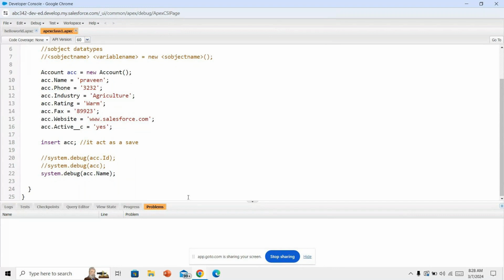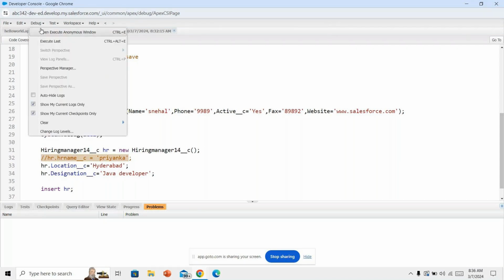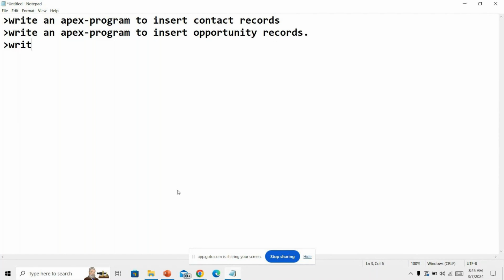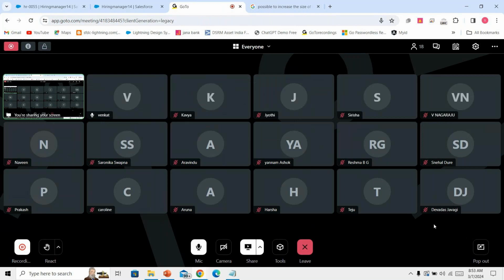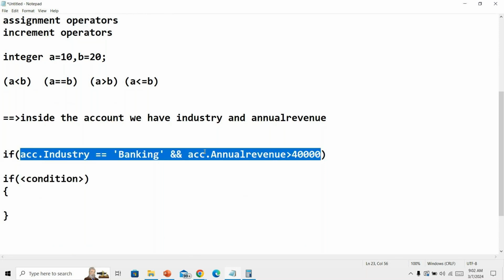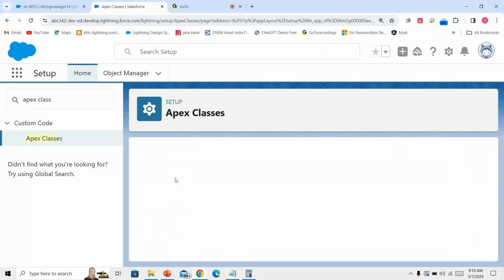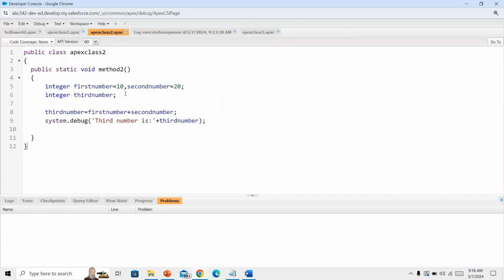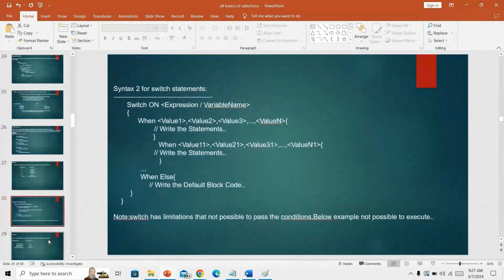Salesforce Development Demo 03 | Salesforce Apex Tutorial for Beginners | Apex Salesforce Training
Welcome to Salesforce Development Demo 03 by Harsha Trainings! 🌟 In this tutorial, we'll continue our journey into Salesforce development, focusing on Apex, the powerful programming language for building custom applications on the Salesforce platform. 💻 Whether you're new to coding or looking to expand your Salesforce skills, this tutorial is tailored just for you! 💡

Join us as we explore the fundamentals of Apex programming, covering essential concepts and techniques to kickstart your development journey. 🔍 We'll provide step-by-step demonstrations, practical examples, and best practices to help you become proficient in Salesforce Apex. 📈

Key Topics Covered:
🔹 Introduction to Salesforce Apex and its role in Salesforce development
🔹 Understanding Apex syntax, variables, and data types
🔹 Exploring control structures: if-else statements, loops, and switch statements
🔹 Implementing Apex classes and methods for custom business logic
🔹 Working with Apex triggers to respond to database events and automate processes
🔹 Integrating Apex with Salesforce data and metadata using SOQL and DML operations

Whether you're customizing Salesforce workflows, building complex triggers, or developing custom applications, mastering Apex is essential for unleashing the full potential of the Salesforce platform. 🌐 Don't miss out on this opportunity to enhance your Salesforce development skills and accelerate your career growth! 📚🔗

Pega
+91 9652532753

Devops
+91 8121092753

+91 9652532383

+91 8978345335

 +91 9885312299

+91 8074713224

Regards,
Harsha Trainings,
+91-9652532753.